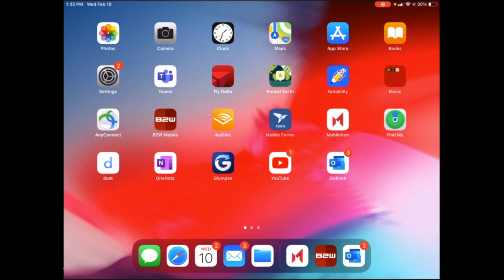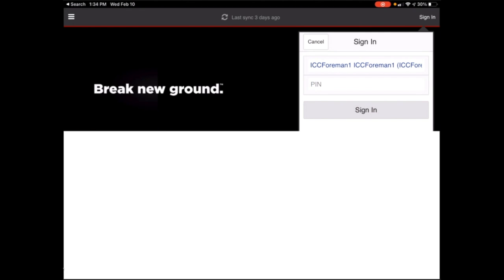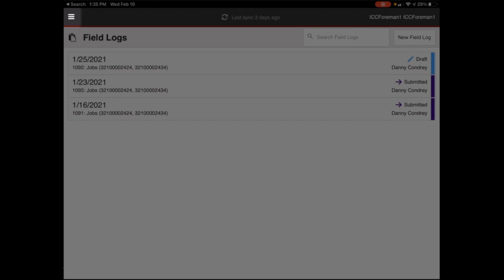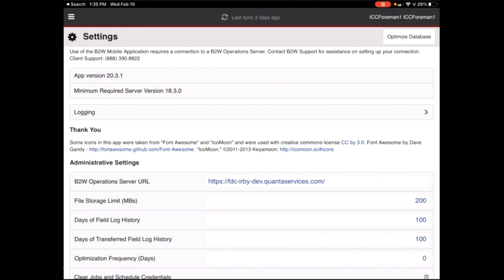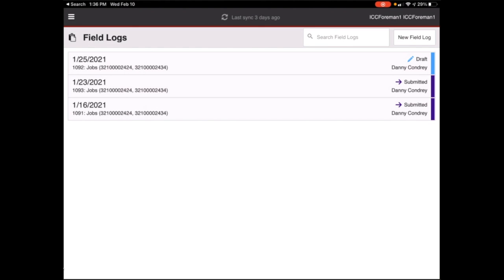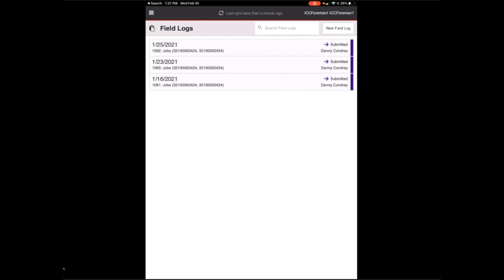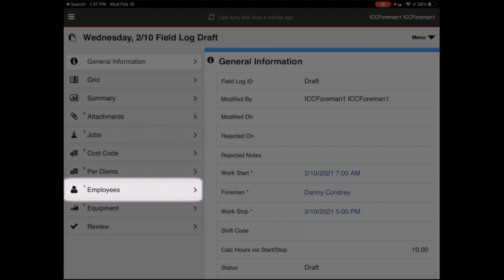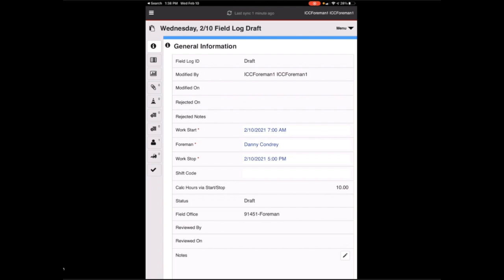Getting Started - iOS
Getting started in Bid2Win on the iPad.